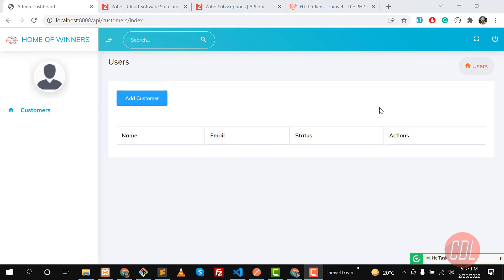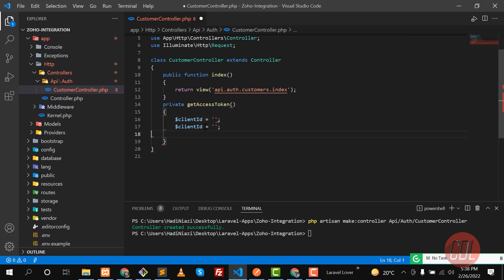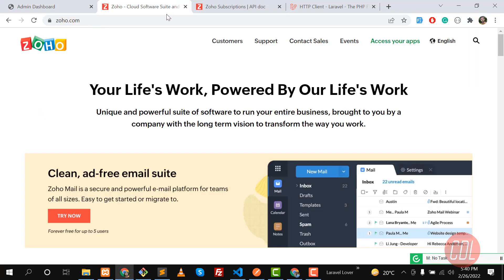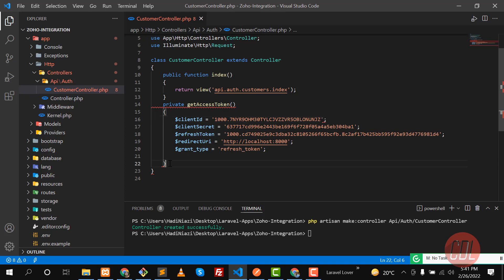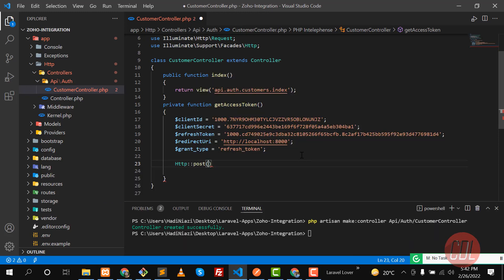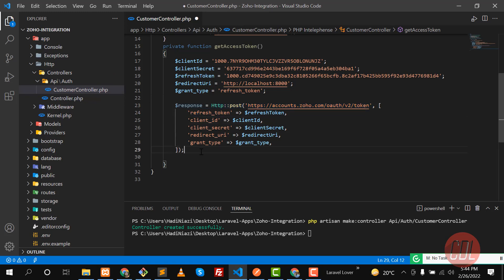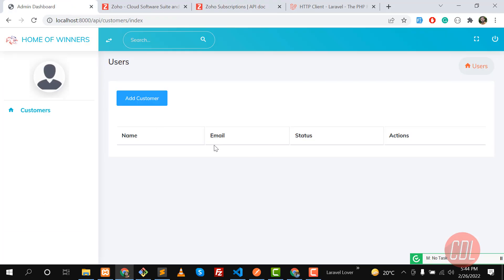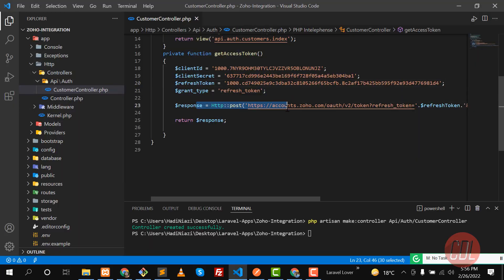(04) Generate Access Token for Rest Api | Generate Token for Laravel Api | Generate Zoho Token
Generate Access Token for Rest Api in Laravel
What is Http Client in Laravel, Why we use Http Client, How to use Http Client for Rest ful Api, Why Http client is better than curl.

Laravel provides an expressive, minimal API around the Guzzle HTTP client, allowing you to quickly make outgoing HTTP requests to communicate with other web applications. Laravel's wrapper around Guzzle is focused on its most common use cases and a wonderful developer experience.

Before getting started, you should ensure that you have installed the Guzzle package as a dependency of your application. By default, Laravel automatically includes this dependency. However, if you have previously removed the package, you may install it again via Composer:
composer require guzzlehttp/guzzle

Usage:
To make requests, you may use the head, get, post, put, patch, and delete methods provided by the Http facade. First, let's examine how to make a basic GET request to another URL:
The get method returns an instance of Illuminate\Http\Client\Response, which provides a variety of methods that may be used to inspect the response:

Dumping Requests:
If you would like to dump the outgoing request instance before it is sent and terminate the script's execution, you may add the dd method to the beginning of your request definition.